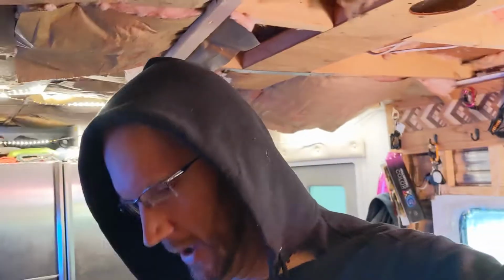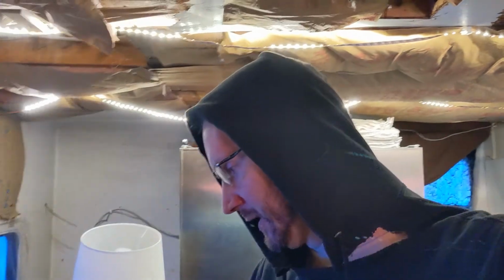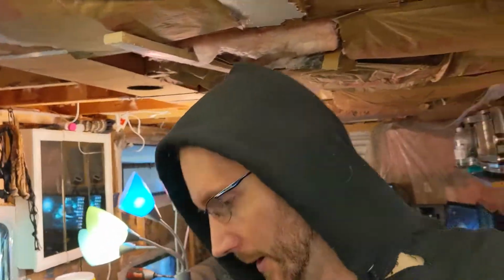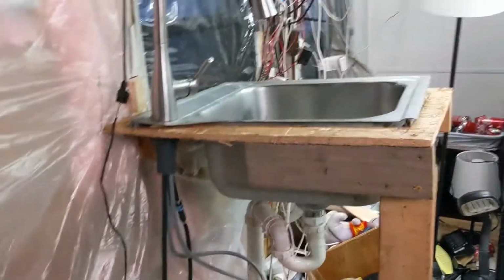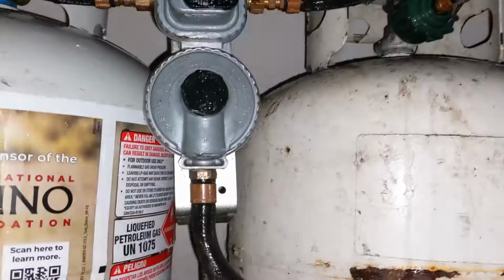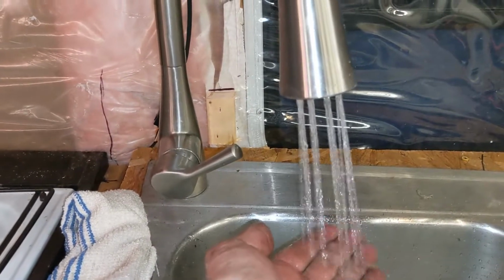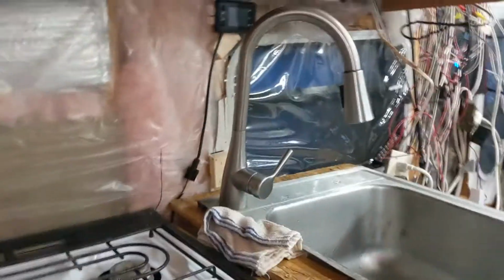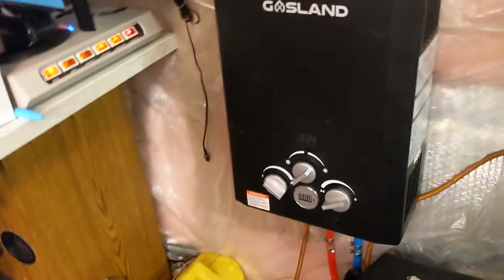big camper changes october 2022